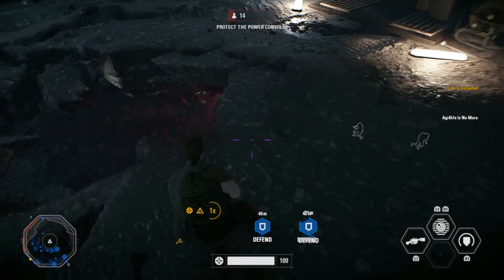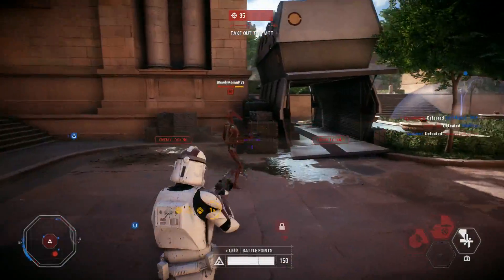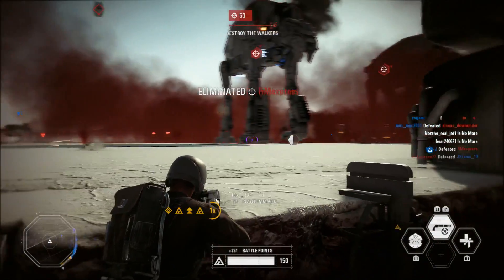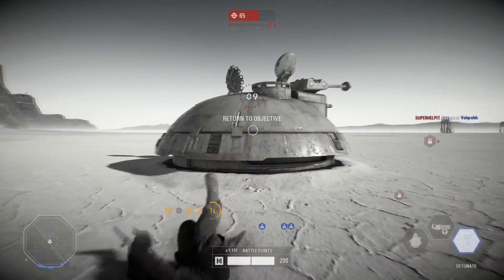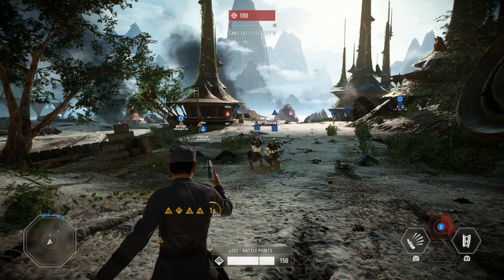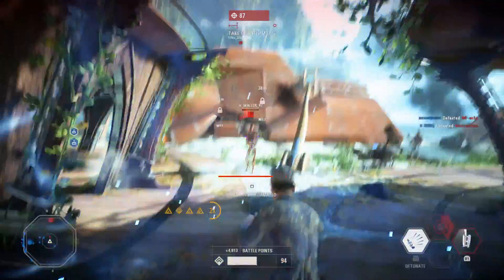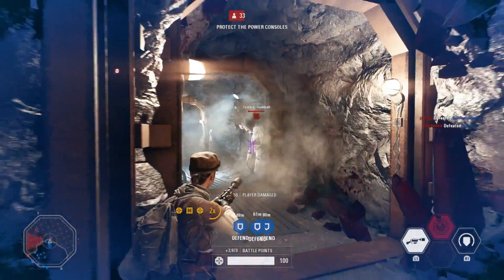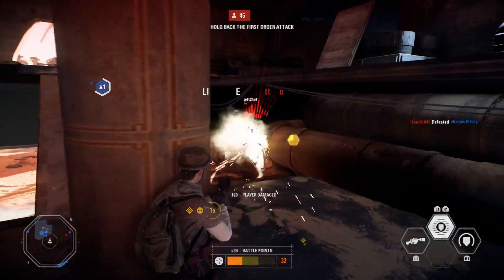4 Tips/Secrets For Every Class! (Improve Your Game) - Star Wars Battlefront 2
Here are 4 tips/secrets for each of the four classes in Battlefront 2! Use these to gain the advantage over your opponents!

Star Wars Battlefront 2 Gameplay Commentary 4 Hero Tips Secrets Every Class Heavy Assault Officer Specialist